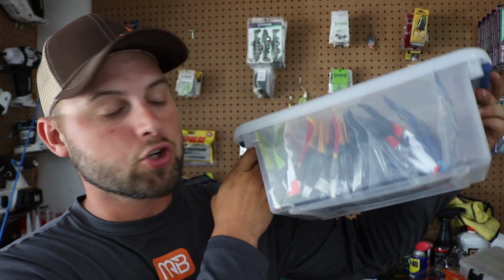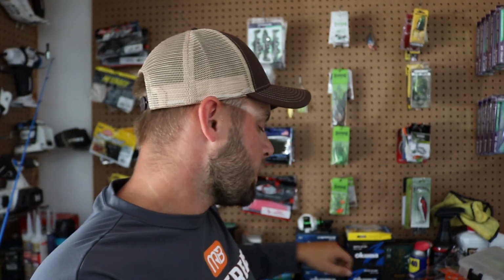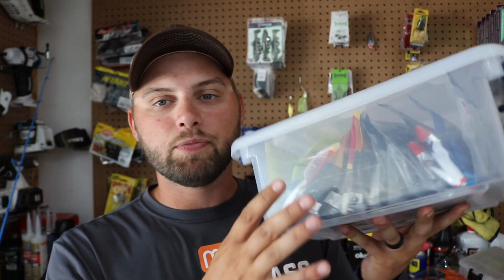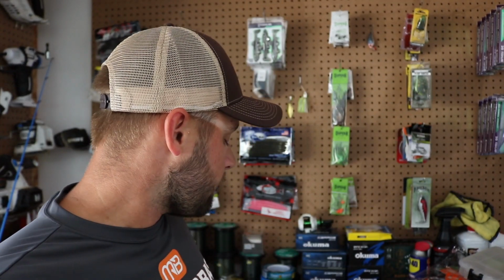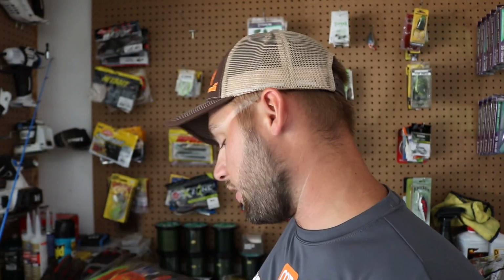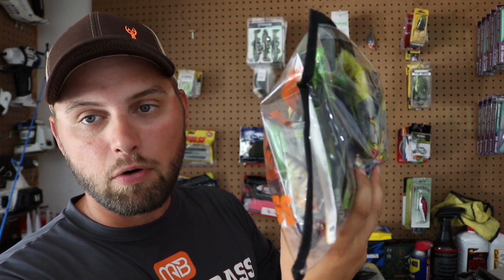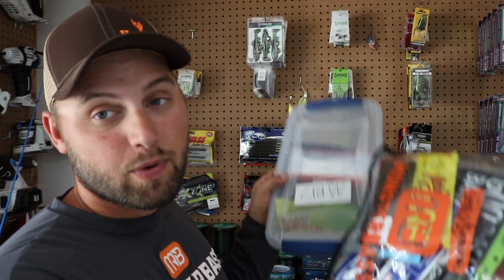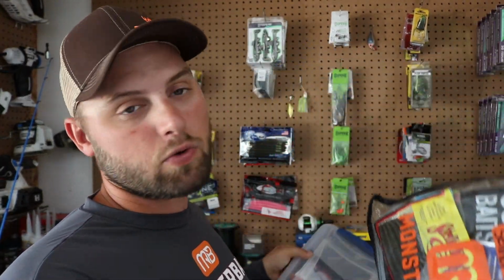BEST Way To Store Your Soft Plastics For CHEAP! (2021)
In this Episode we go over the best way to store soft plastics